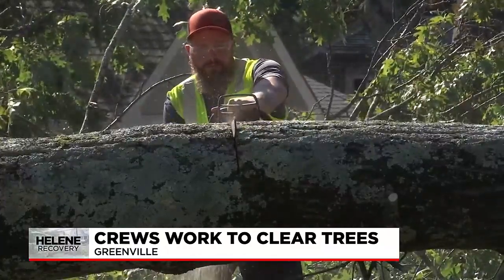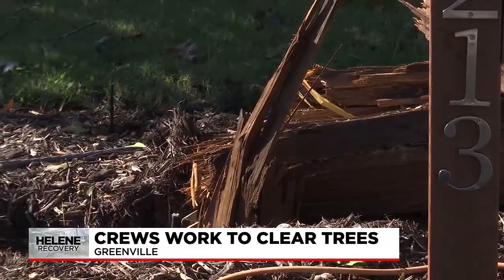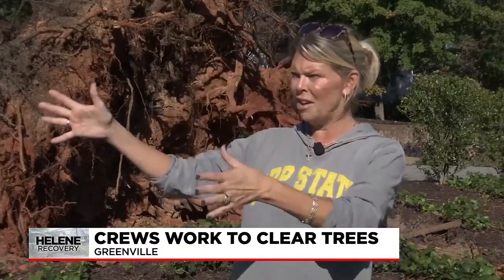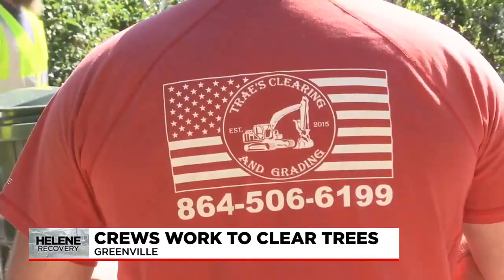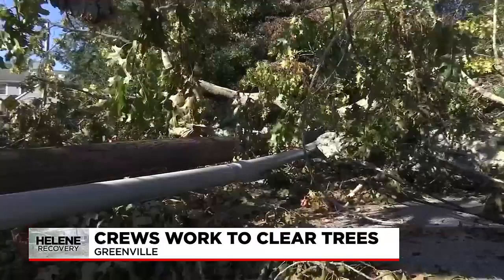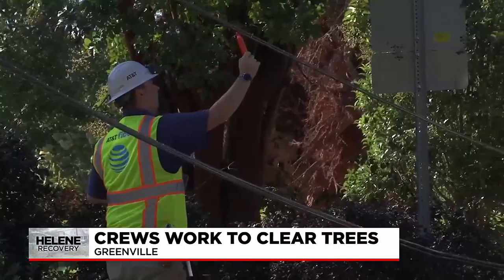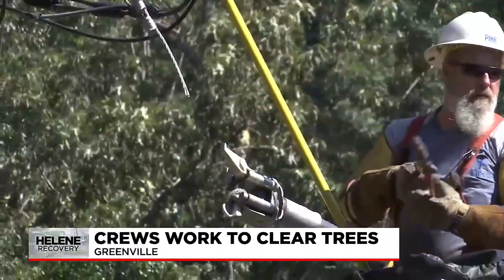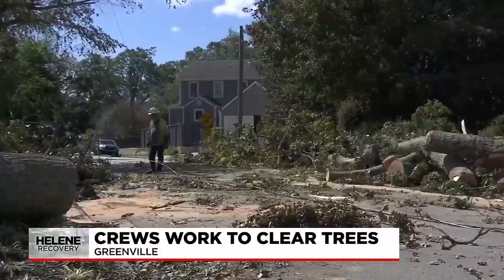Greenville crews work to clear trees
A look at why the debris clearing process is so lengthy.